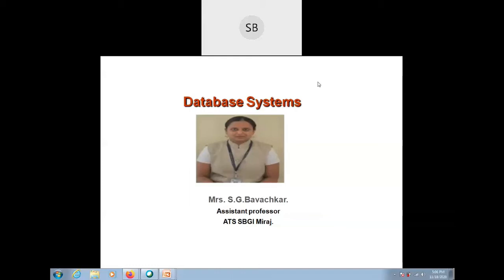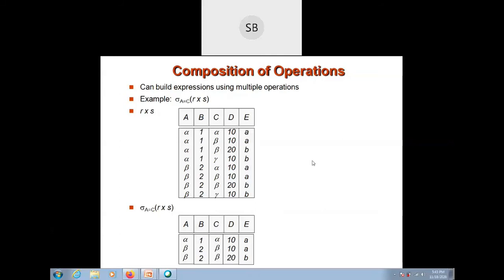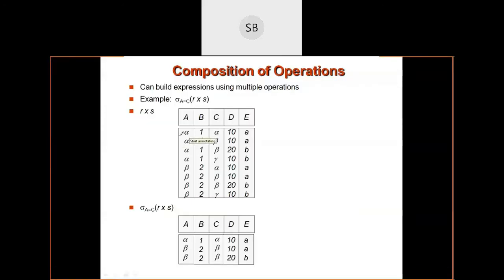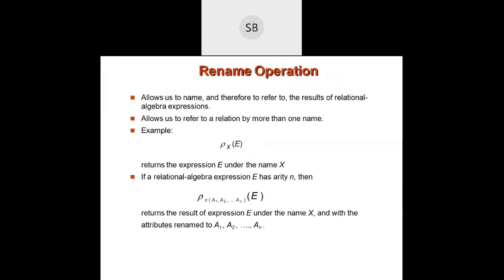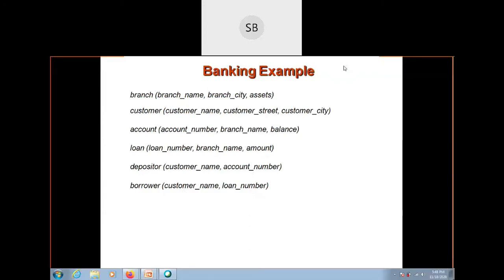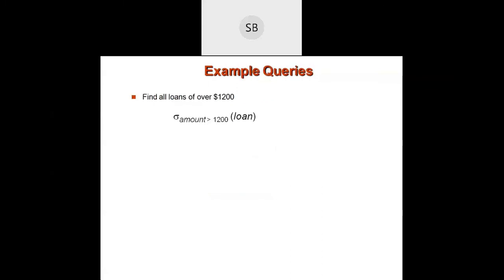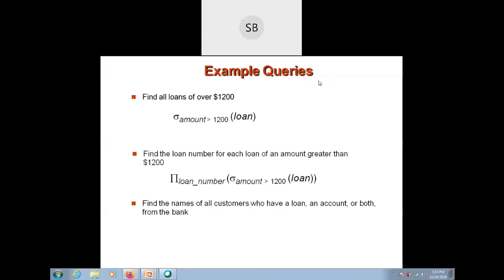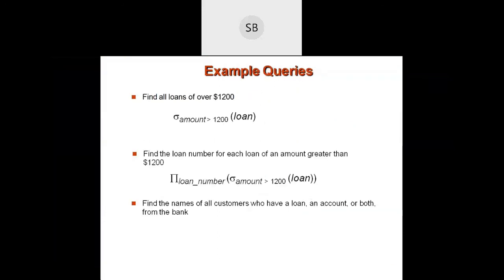BTCOC501 Database Systems:Relational Algebra Cartesian Product,Rename operation